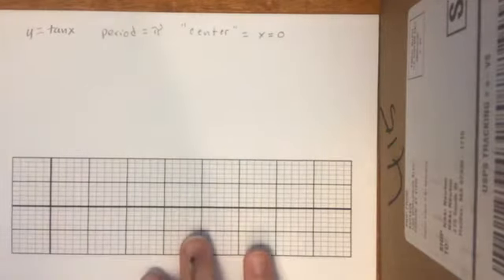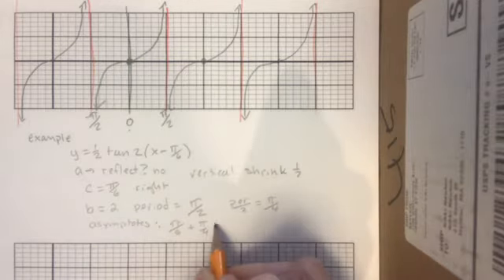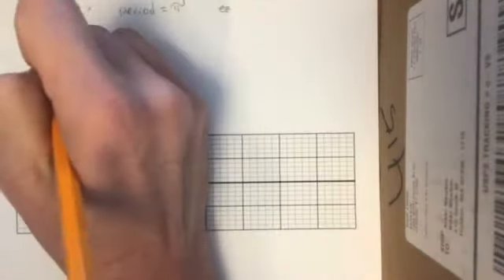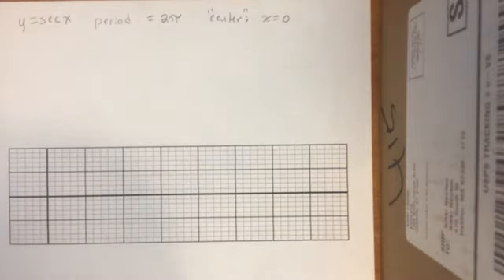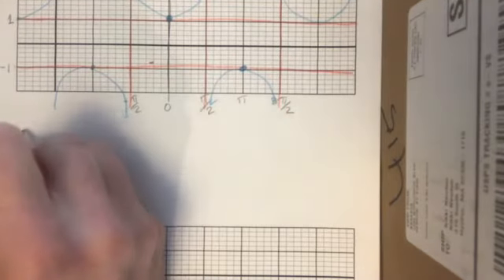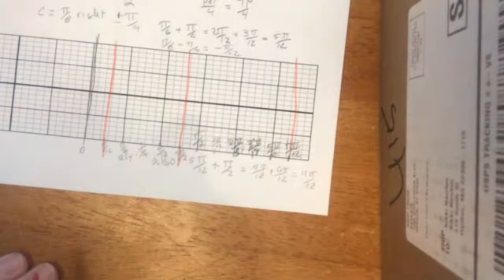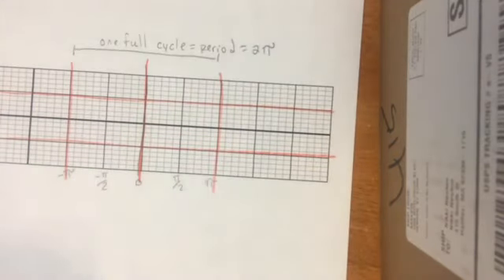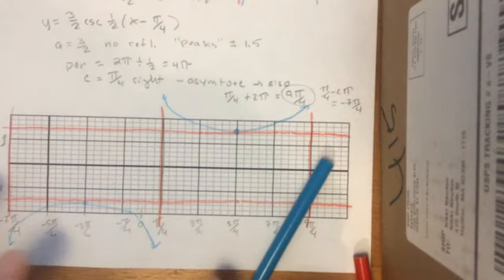more trig functions graph lesson